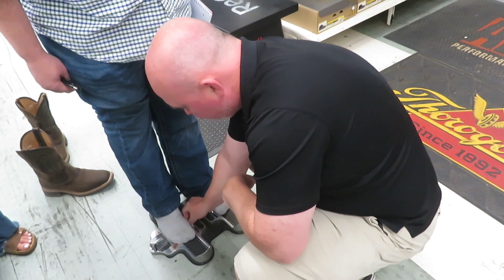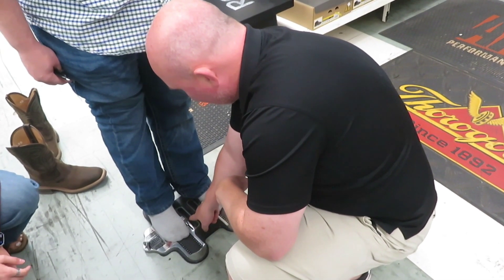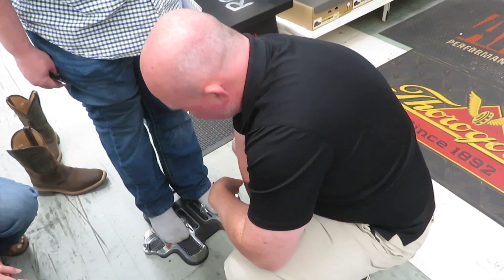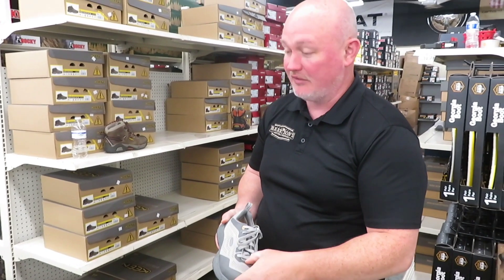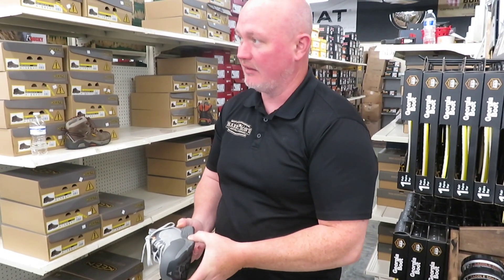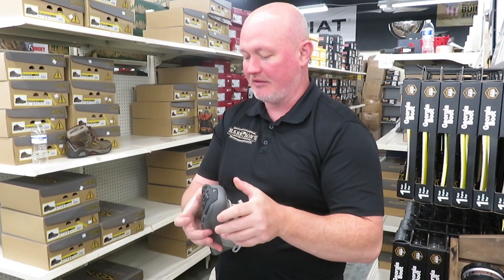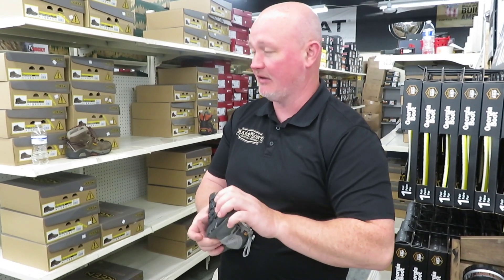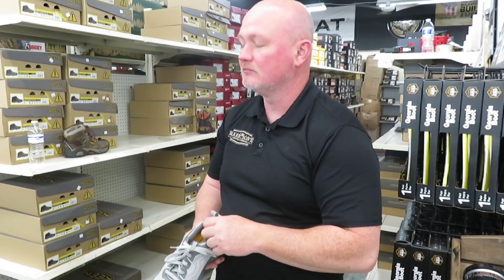Harrison's Handy Tips: Expert Shoe Fitting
Is there anything worse than poorly fitting shoes?

Nobody wants that.

But when you're shopping for work boots and safety shoes, the right fit means even more.

That's why all our stores and mobile shoe service offer expert fitting. We're here to help you find footwear to:

1) protect you from whatever elements and hazards you7r job may face

2) keep you comfortable enough to absolutely rock your job

3) break performance goals, not the bank

This is a bit of behind the scenes of training in our Mauldin store. We're always working to improve ourselves so we can improve your experience.